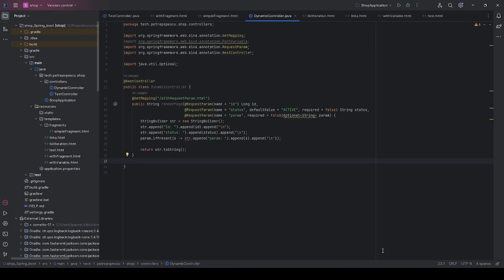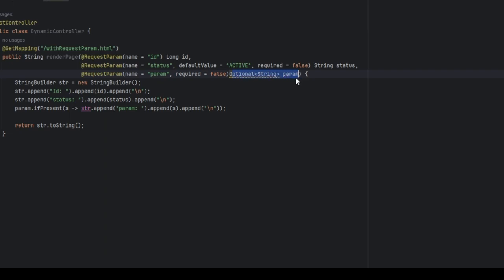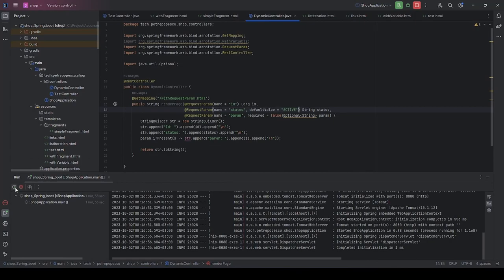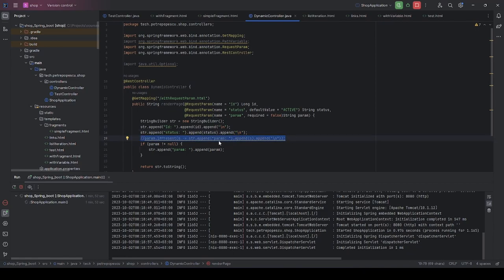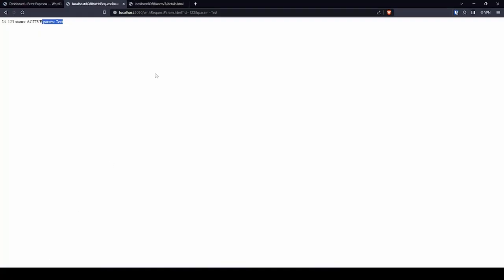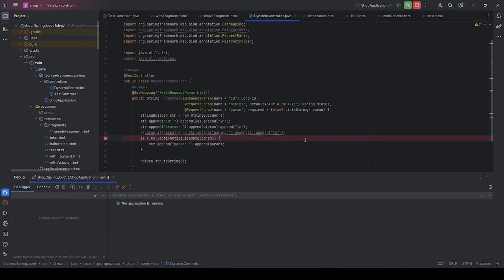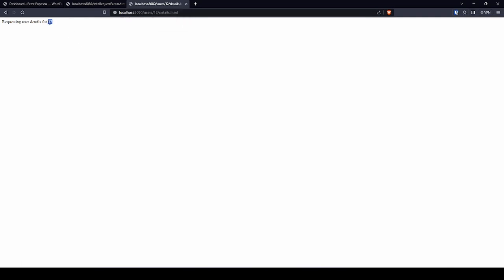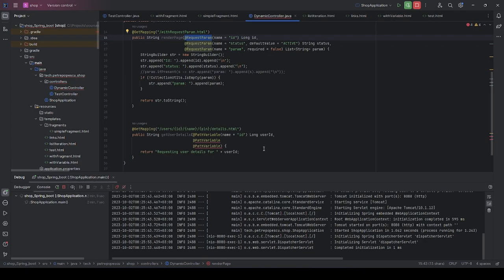How to create Dynamic URLs in Spring Boot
In this lesson we will look on how to create dynamic URLs in Spring Boot. This will show you how to have Request Parameters for an endpoint as well as endpoints with Path Variables.

My course on Spring Boot also has written lessons with more explanations